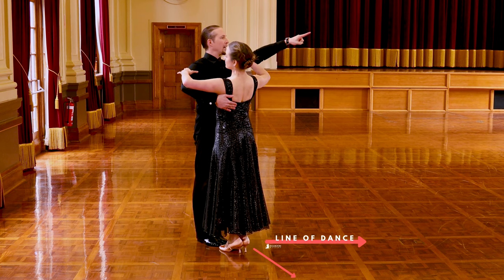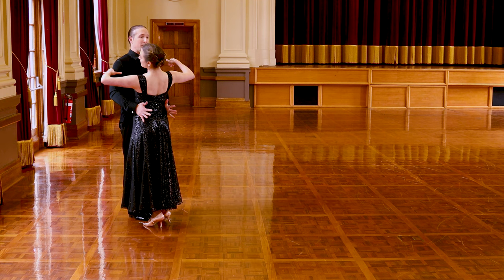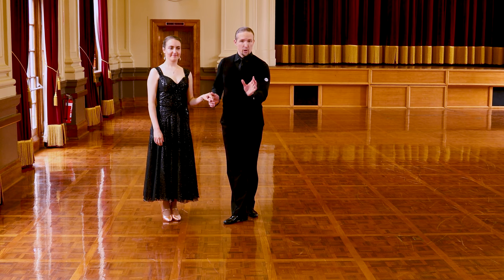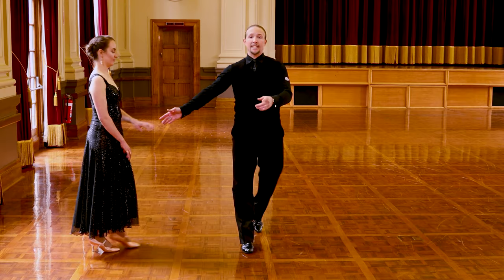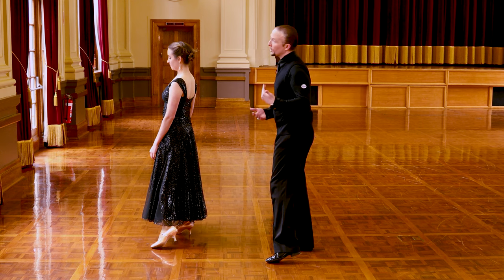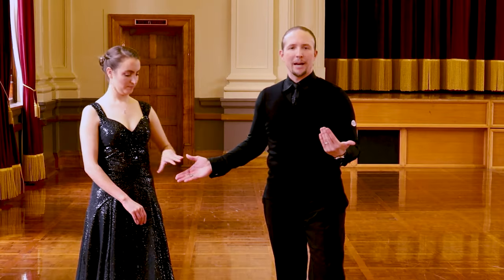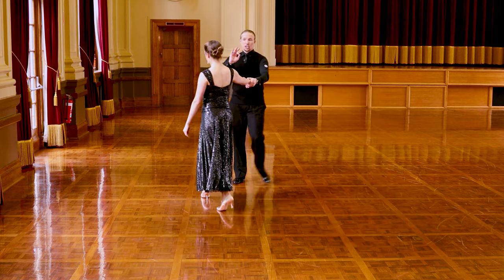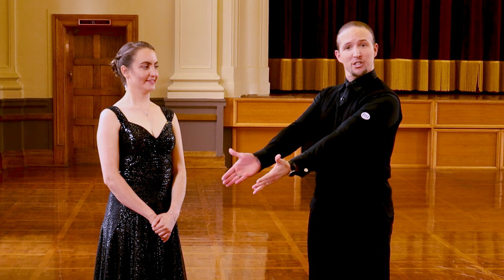Hesitation Change in Waltz to Turn Corner [Pt. 5/5]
- Want to feel immediate & rapid improvement in your Ballroom or Latin Dancing? Get FREE instant access to a high-quality 20+ minute Masterclass with your expert coach & teacher Vaughan [Founder of Ballroom Mastery]
ABOUT THIS VIDEO
Professional: Vaughan
Student: Brittany
This video is the final lesson in our 5 part series in the How to Waltz for Raw Beginner Series!
PART 5: [THIS VIDEO] Natural & Reverse Turn, Whisk & Chasse from PP, Hesitation Change [How to Turn A Corner]
Welcome to the last lesson in this Waltz series.

We have been building up to this moment from Part 1 and now we not only complete the Basic Waltz Routine but you can now learn to turn the corner.

Failure to do so may see you looking like a numpty on the floor and we wouldn't want that.

...The final step that flows after the Whisk and Chasse
...How to correctly execute a HEEL PULL [a very important step for both the man and lady]
...How to get around corners and continue your dancing
...How NOT to heel pull [common mistake the man makes]

BONUS:
How alignments work in the Basic Waltz so you can turn corners and repeat the routine
How to Heel Pull to both the man and lady [Broken dow n in great detail]

TIME CODES
INTRODUCTION 00:00
ROUTINE 01:29
FIGURES & STEPS 02:23
TIMING 03:03
CONCLUDING TIPS 03:38

ROUTINE
Change Step [Reverse to Natural] 123 [Part 1, 2, 3]
Natural Turn 123, 123 [Part 1, 2, 3]
Change Step [Natural to Reverse] 123 [Part 1, 2, 3]
Reverse Turn 123, 123 [Part 1, 2, 3]
Whisk 1,2,3 [Part 4]
Chasse from Promenade 1,2 &, 3 [Part 4]
HESITATION CHANGE 123, 123 [Part 5]

...MORE?
--FINALLY, Master Your Ballroom & Latin Technique EASILY in Weekly, Step by Step Course with Vaughan